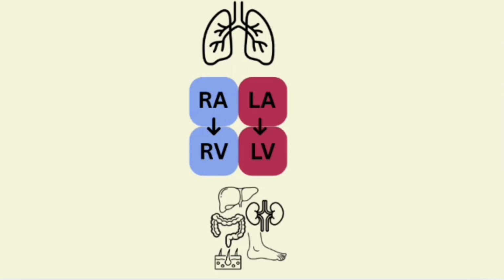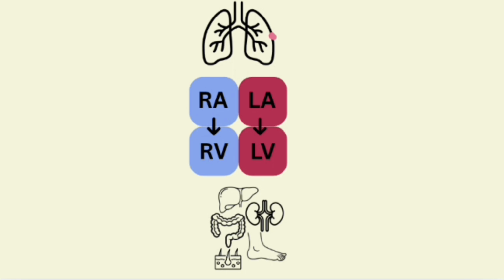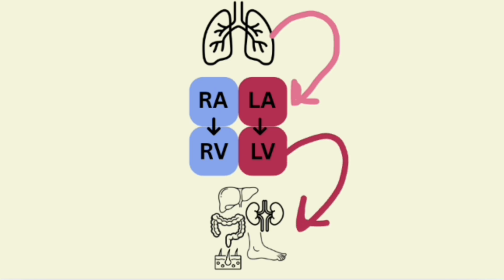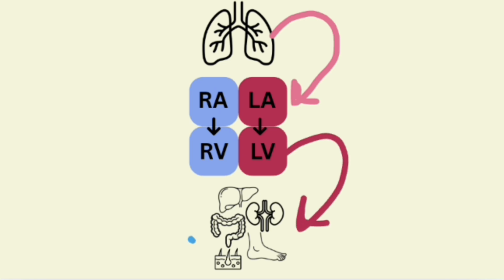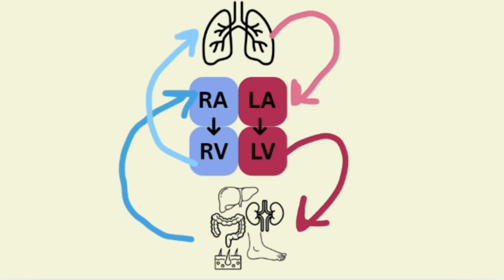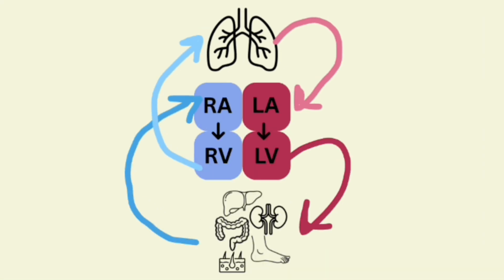Lungs vs Legs: What's the Difference? | One Question Every MBBS Student Gets Wrong | heart failure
🫀 SAME HEART FAILURE, DIFFERENT EDEMA—WHY?

Most students memorize that:
✔ Left-sided heart failure causes pulmonary edema
✔ Right-sided heart failure causes peripheral edema (pedal edema/anasarca)

But have you ever wondered WHY fluid accumulates in different places despite both being forms of heart failure?

In this lecture, we will understand the complete pathophysiology behind pulmonary edema and peripheral edema in a simple, logical, and clinically relevant way. Instead of rote memorization, you'll learn the hemodynamic mechanisms that explain why left ventricular failure leads to fluid in the lungs, while right ventricular failure leads to swelling of the legs and body.

📚 Topics Covered:

• normal circulation
• Left-sided heart failure
• Right-sided heart failure
• Pulmonary edema mechanism
• Peripheral edema mechanism
• Increased hydrostatic pressure
• Pulmonary venous congestion
• Systemic venous congestion
• Pedal edema and anasarca
• Clinical correlation
• Pathophysiology made easy
• MBBS pathology and medicine concepts

🎯 Perfect for:
MBBS Students | NEET PG | INI-CET | FMGE | Nursing Students | Physiotherapy Students | Medical Educators

By the end of this video, you'll never have to memorize "Left HF = Lungs, Right HF = Legs" again—you'll actually understand the reason behind it.